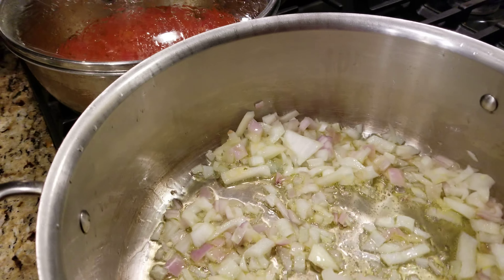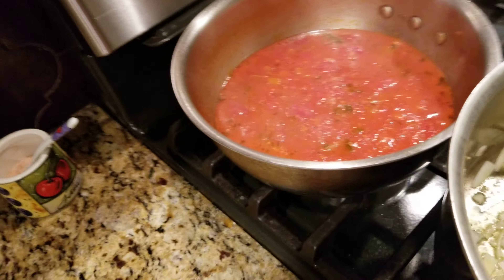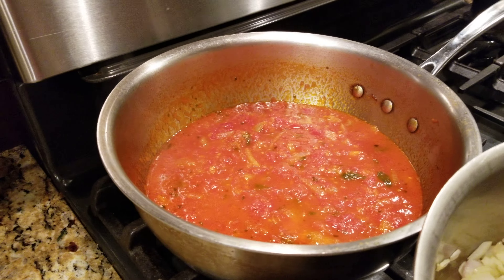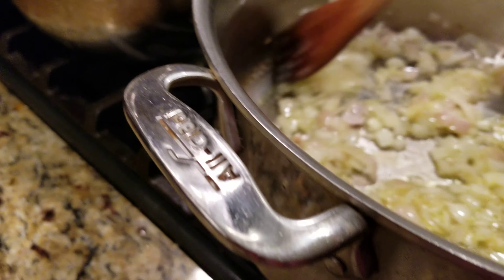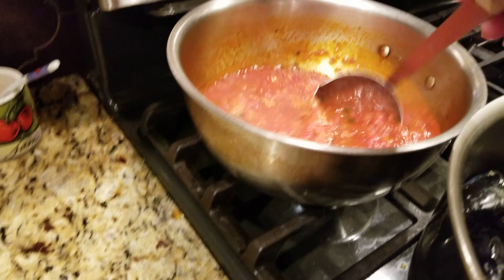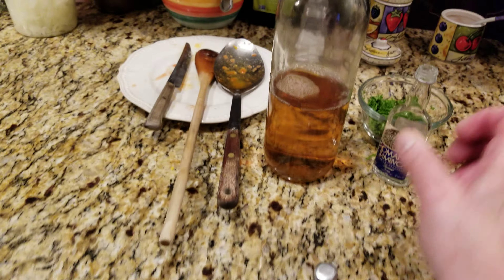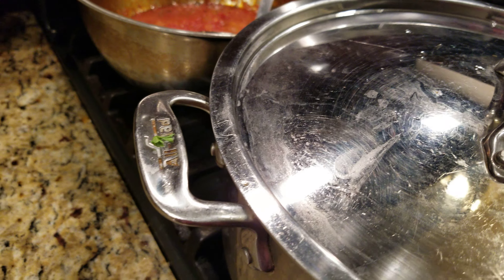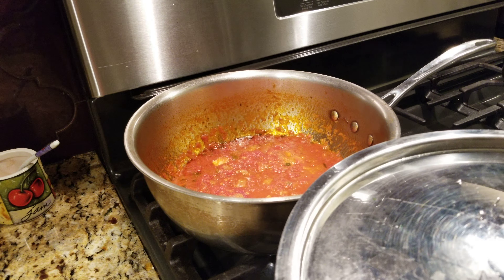Steamed Mussels & Clams Sicilian Style P.1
Marinated Mussels  & Clams